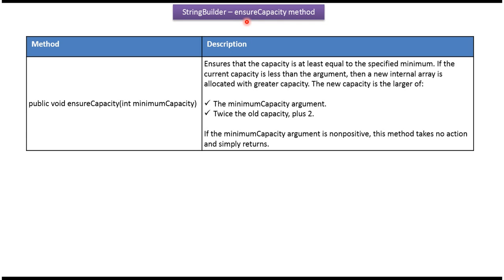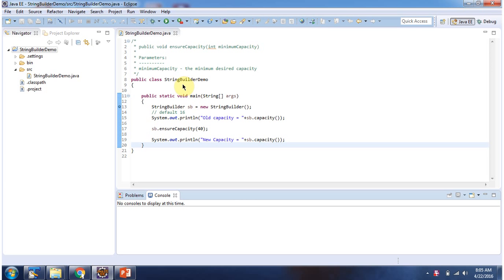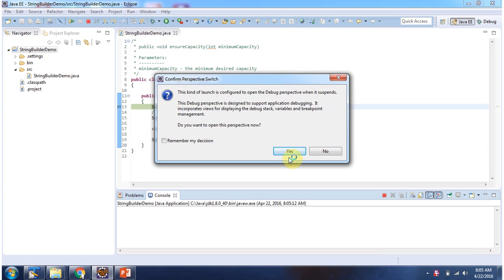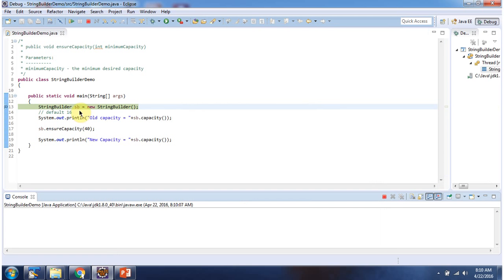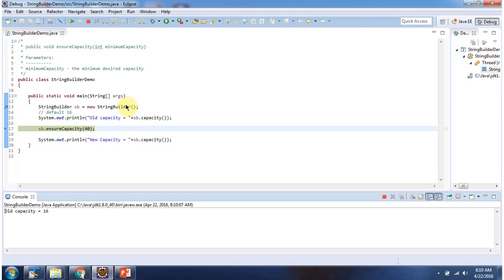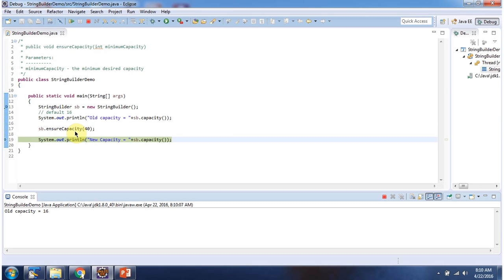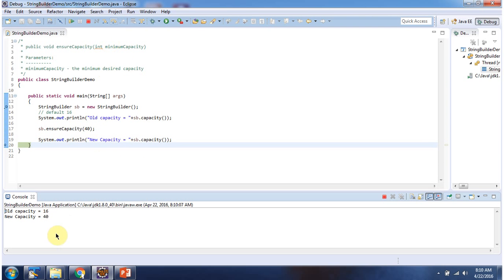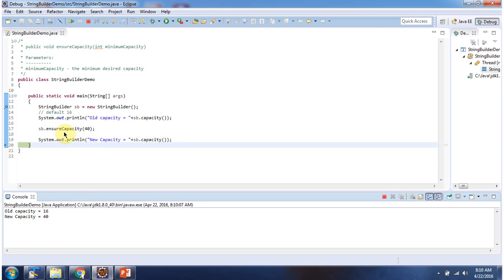Java StringBuilder ensureCapacity(int minimumCapacity) method Explained | Java Tutorial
In this Java tutorial, we delve into the `ensureCapacity(int minimumCapacity)` method of the StringBuilder class. This method is used to ensure that the capacity of the StringBuilder is at least equal to the specified minimum capacity. Here's what you'll learn:

1. **Introduction to ensureCapacity**: We'll start with a brief explanation of why and when you might need to use the `ensureCapacity` method in Java StringBuilder.

2. **Syntax and Parameters**: We'll break down the syntax of the method and explain its parameters. Understanding how to correctly use the `minimumCapacity` parameter is crucial for efficient memory management.

3. **Working Principle**: You'll gain insight into how the `ensureCapacity` method works internally. Understanding its underlying mechanism will help you optimize StringBuilder usage in your Java programs.

4. **Example Code**: We'll provide clear examples demonstrating how to use the `ensureCapacity` method in various scenarios. This includes scenarios where you anticipate the need for a larger capacity StringBuilder to prevent frequent reallocations.

5. **Best Practices**: We'll discuss best practices for using the `ensureCapacity` method effectively in your Java projects. This includes when and where to apply it to improve performance and memory efficiency.

By the end of this tutorial, you'll have a solid understanding of the `ensureCapacity` method in Java StringBuilder and how to leverage it to optimize your StringBuilder operations.

Java StringBuilder [ensureCapacity(int minimumCapacity) method] | Java Tutorial